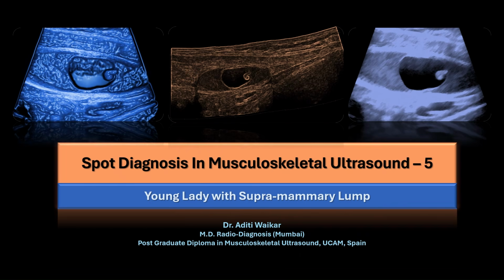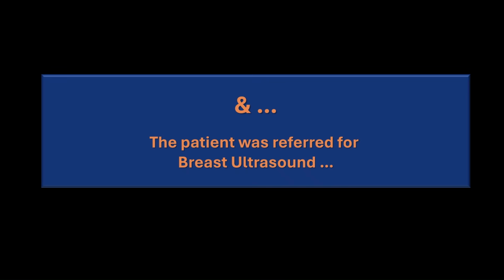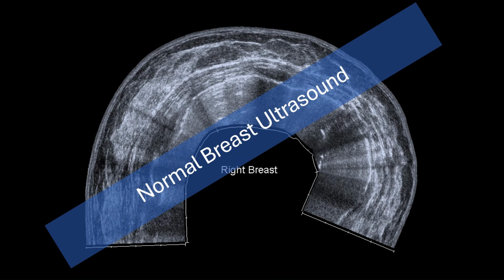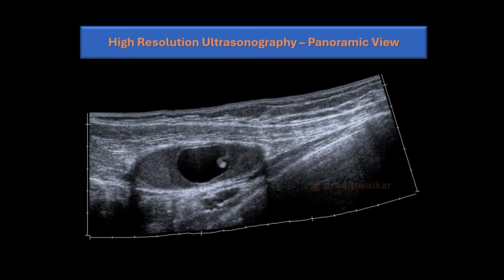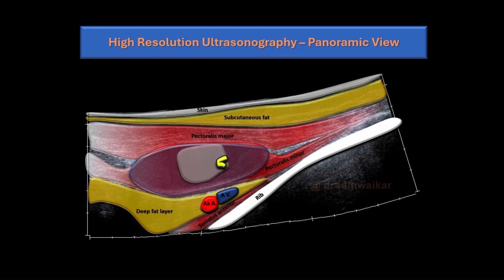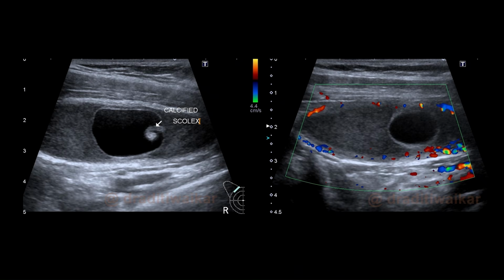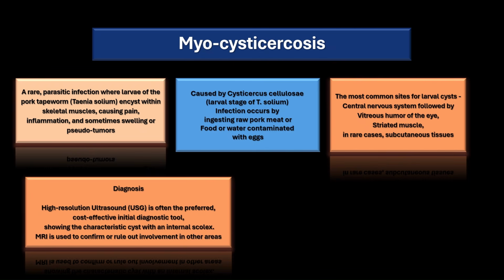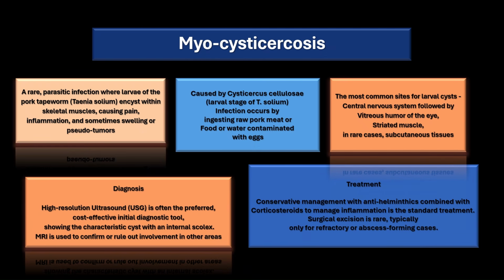Spot Diagnosis In Musculoskeletal Ultrasound - Case 5 (Young Lady with Supramammary Lump)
Spot Diagnosis in Musculoskeletal Ultrasound | Young lady with Supramammary Lump I Myocysticercosis Case Study

In this case-based educational video, we explore a rare musculoskeletal ultrasound diagnosis in a 28-year-old woman presenting with a mildly painful lump in the supra-mammary region above the right breast. The clinical examination showed a firm, poorly defined swelling with mild tenderness but no significant signs of inflammation or trauma.

A breast ultrasound was initially performed and appeared normal, prompting further evaluation with high-resolution musculoskeletal ultrasound. Imaging revealed a complex cystic lesion within the muscle layer, leading to the diagnosis of myocysticercosis.

Myocysticercosis is a rare parasitic infection caused by the larval stage of Taenia solium (pork tapeworm). The larvae can lodge in skeletal muscles and present as painful swelling or pseudo-tumor-like lesions, sometimes mimicking other soft-tissue conditions.

In this video you will learn:
• Clinical presentation of a supra-mammary lump
• Ultrasound anatomy of the chest wall muscles
• Characteristic ultrasound findings of myocysticercosis
• Differential diagnosis of cystic muscular lesions
• Role of ultrasound as a cost-effective diagnostic tool
• Standard treatment approach using anti-helminthics and corticosteroids

This video is intended for radiologists, medical students, sonographers, and healthcare professionals interested in musculoskeletal ultrasound and diagnostic imaging.